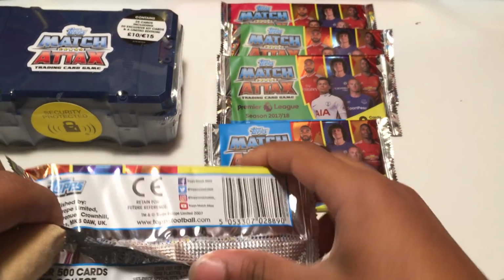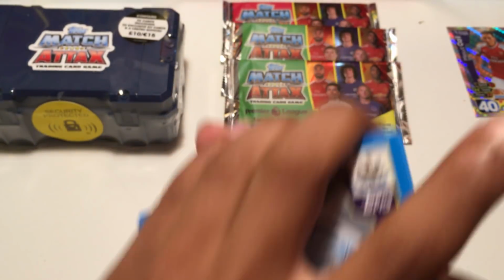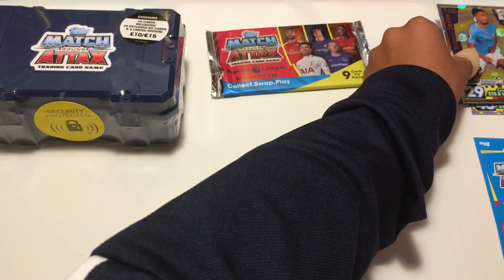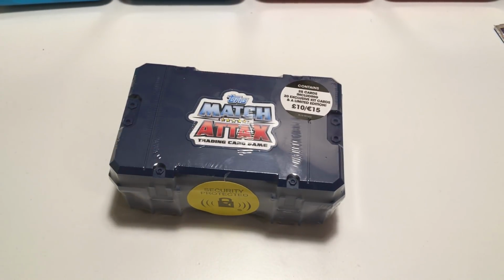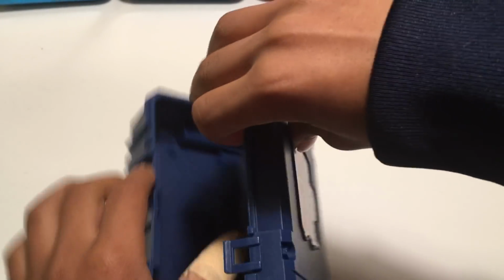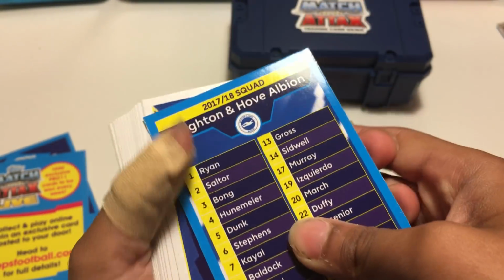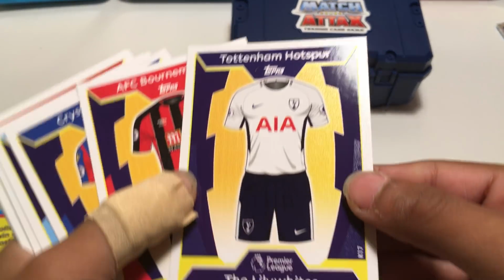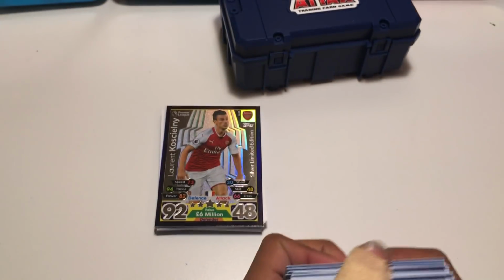Match Attax 2017/18 : multipack & Box Opening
Not to be missed!